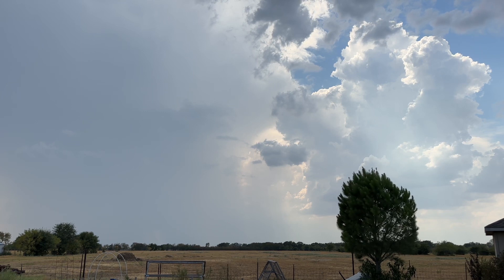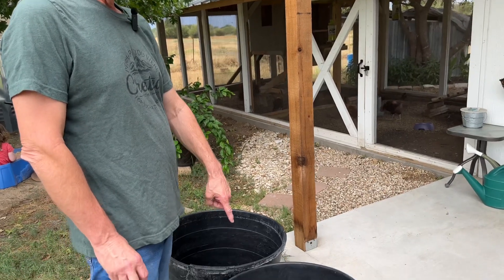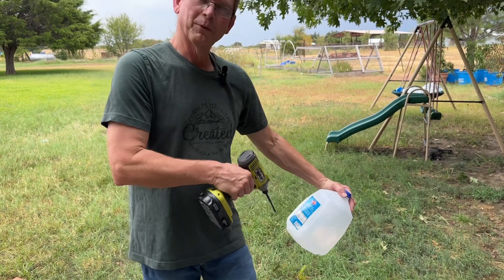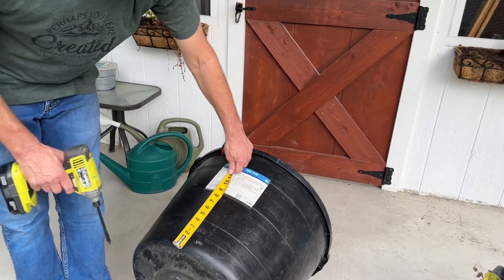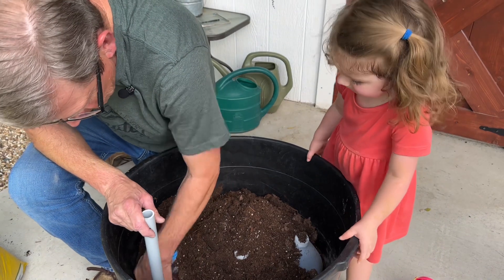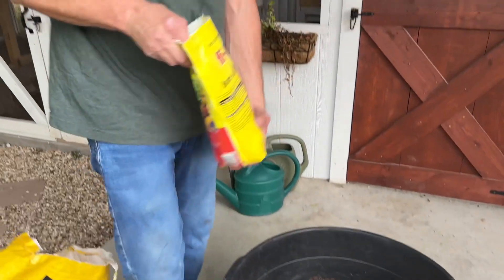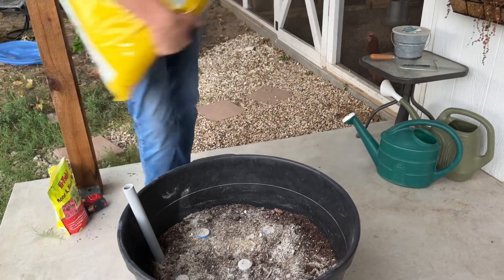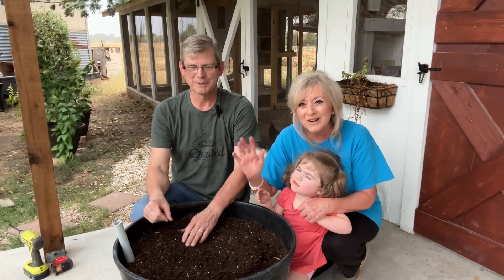Wicking Tub project & Looking like rain! Plus the hens are laying in the nesting boxes again!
Wicking Tub DIY project... Plus a little rain and hens laying in the nesting boxes again!